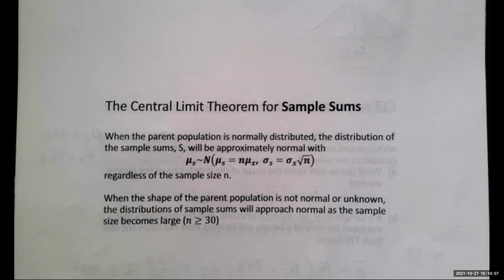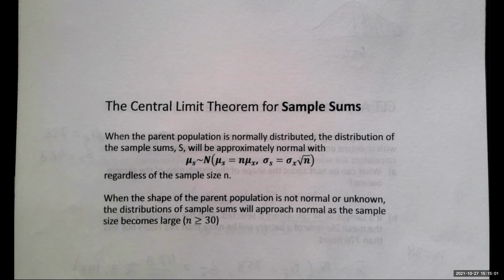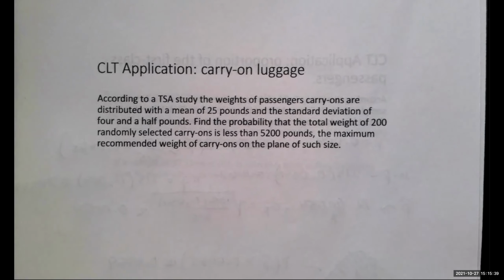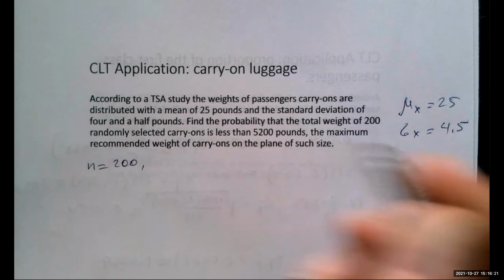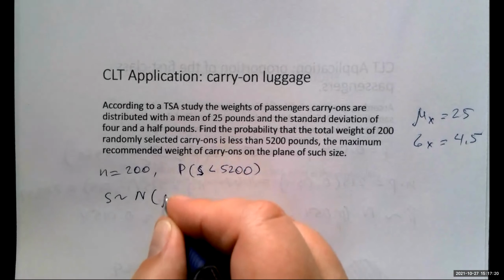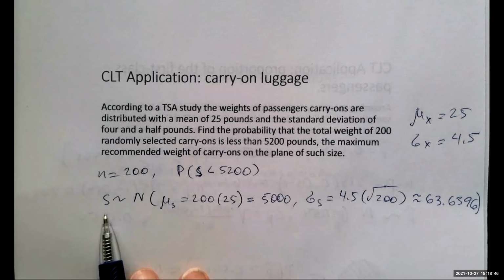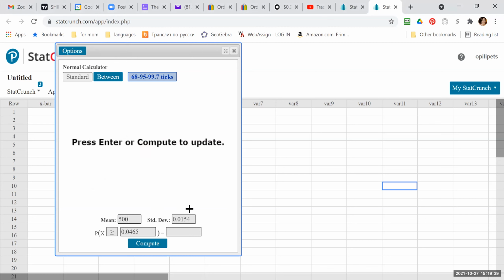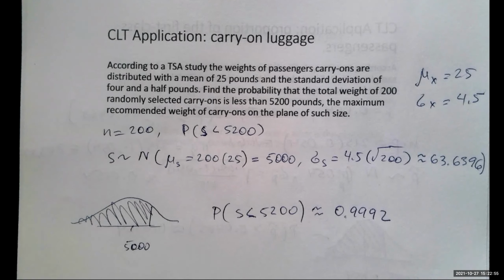905 CLT for sample sums